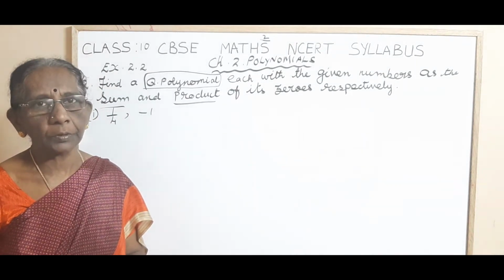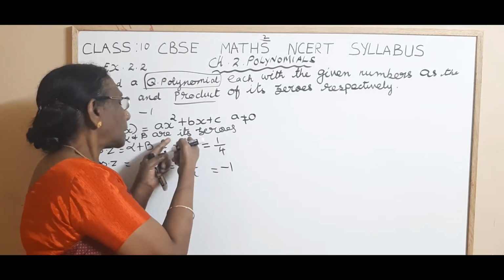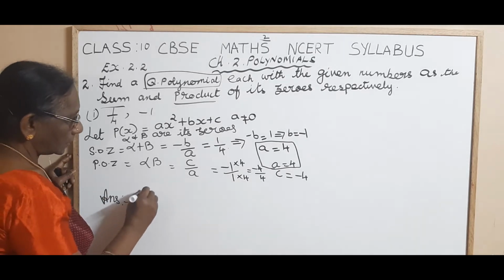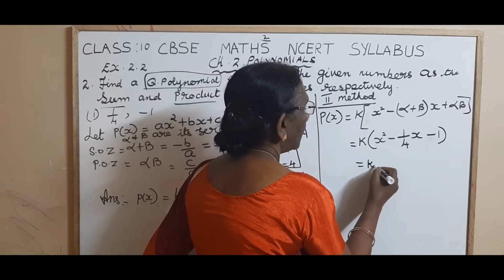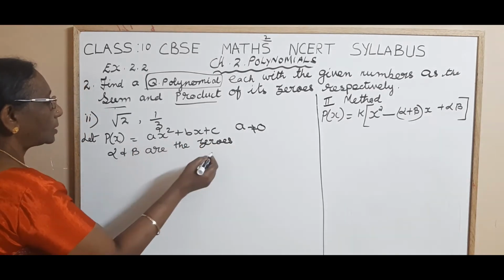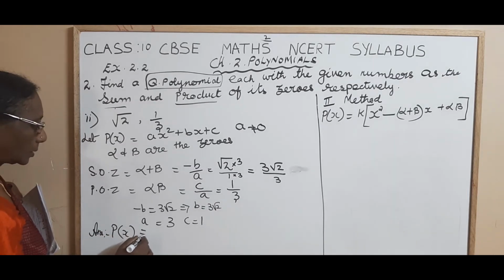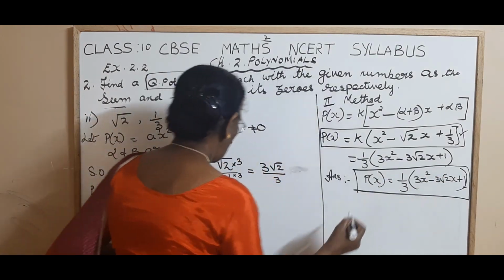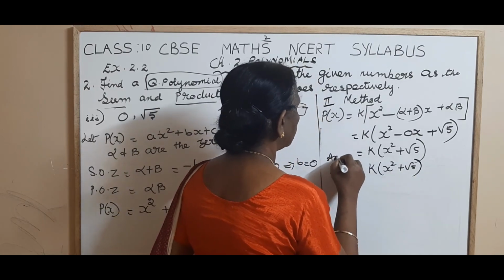Polynomials - Session 10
Video discuss about the solutions to problems in exercise 2.2, Chapter - 2 Polynomials,